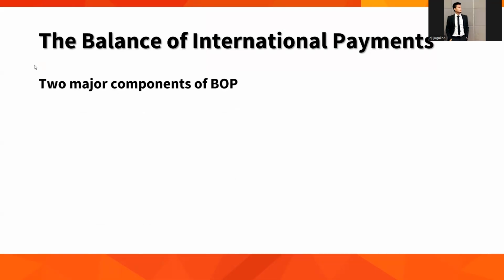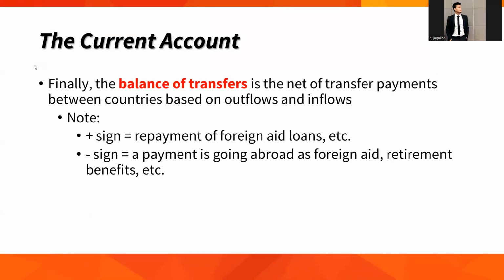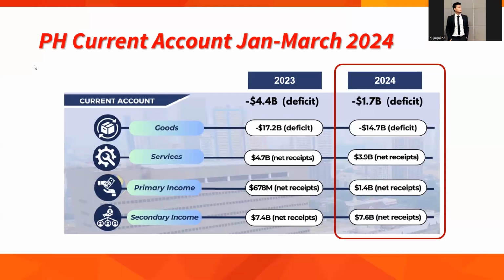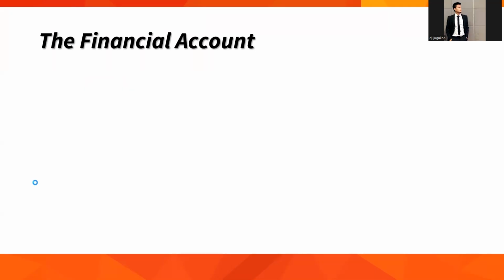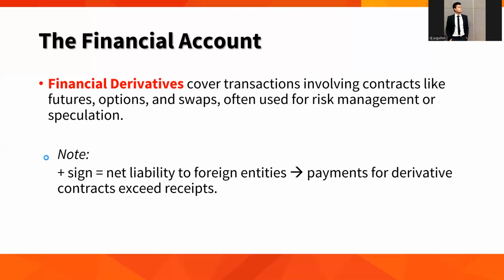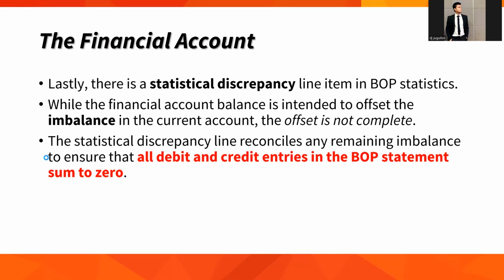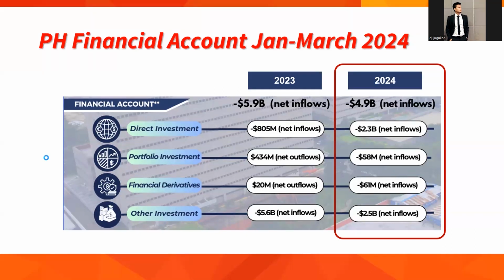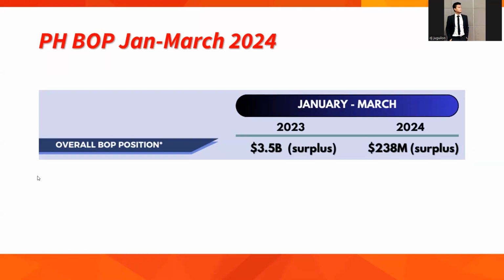BCC 02 Unit 4 Part 1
The International Flow of Funds and Exchange Rates
-Introduction